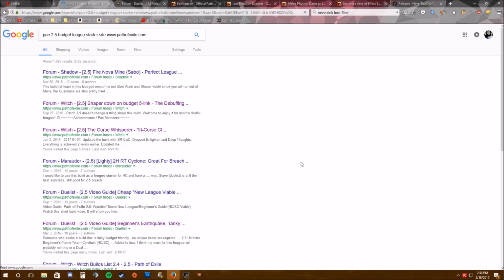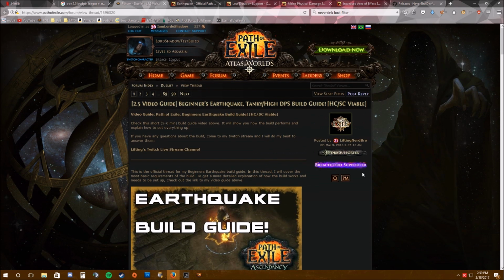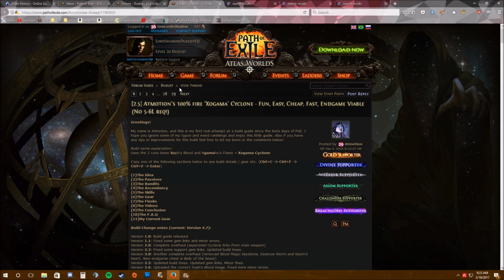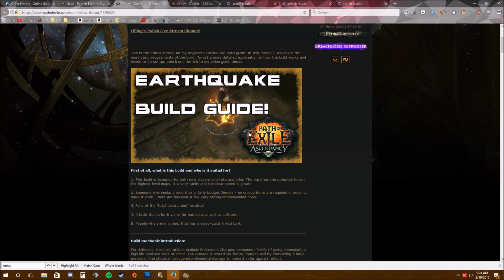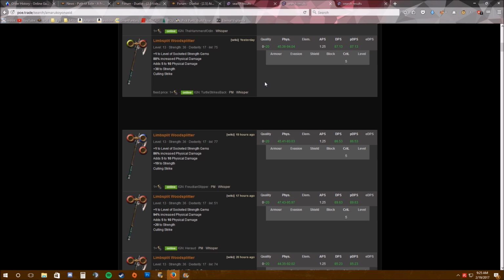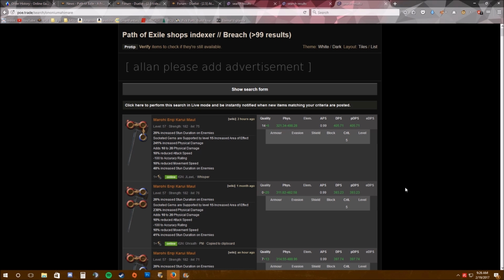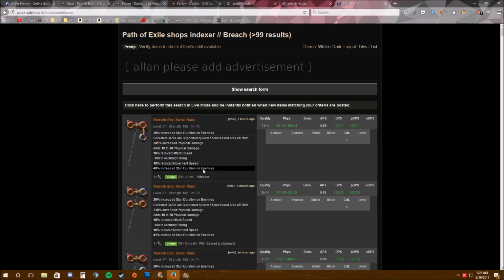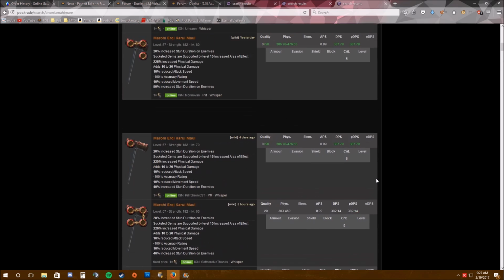New To Path of Exile?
A walkthrough guide for the many new players coming to PoE after the sub getting to the front page a few times. In this series I want to help new players learn some basics of the game to help them get up to speed. With 2.6 releasing soon, and then 3.0 after I thought it would be good to show people some common problems new players face; as well as show people some resources and guides to help them out.

List of loot filters to hide items you don't really need. I recommend Neversink's.

0:34 Searching for build guides
3:10 Checking guides for required items, price checking them
7:05 Loot filters